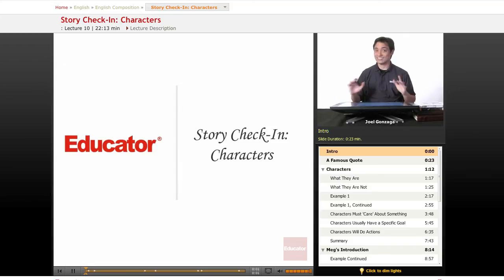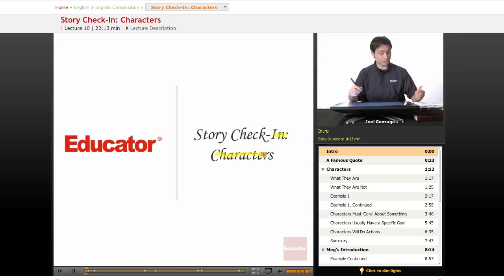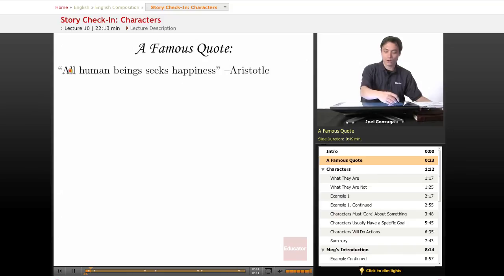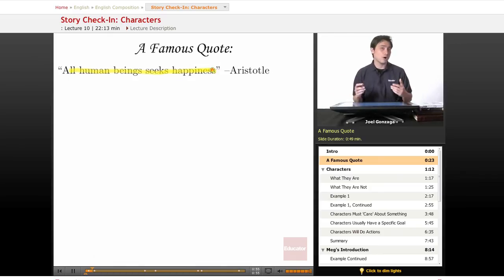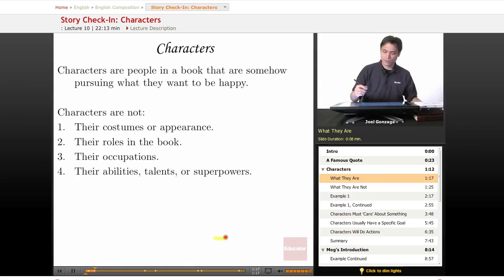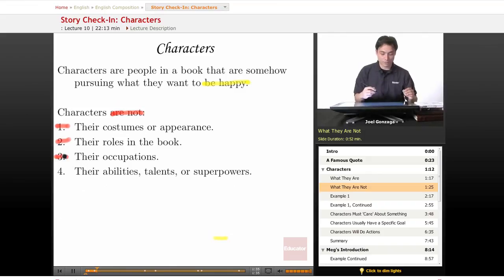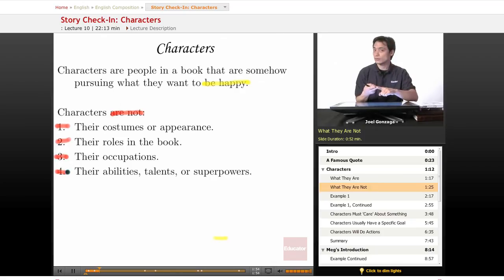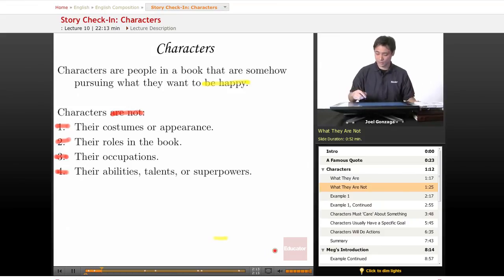English Composition: Story Check-In, Characters